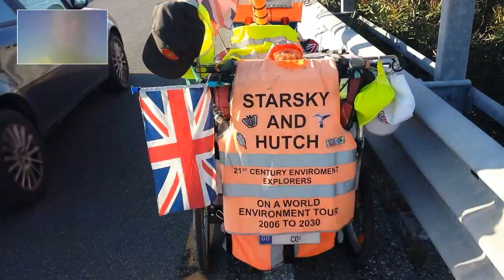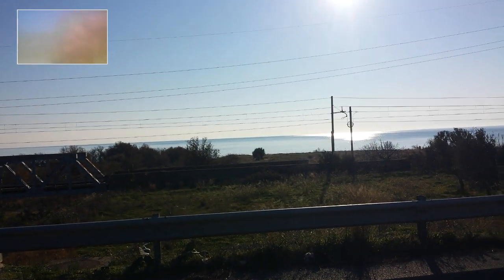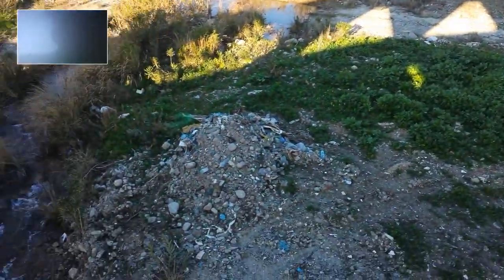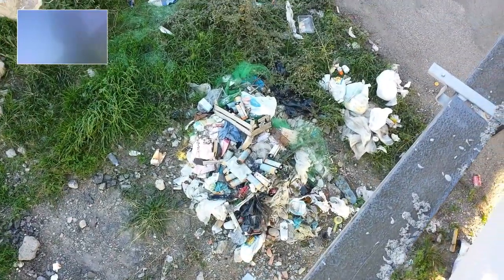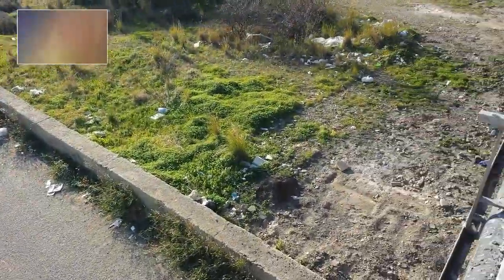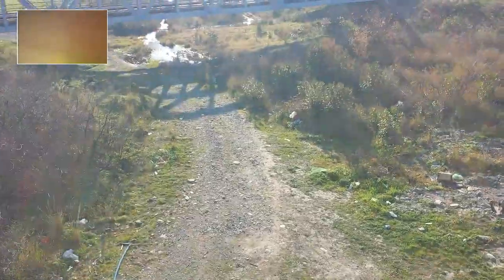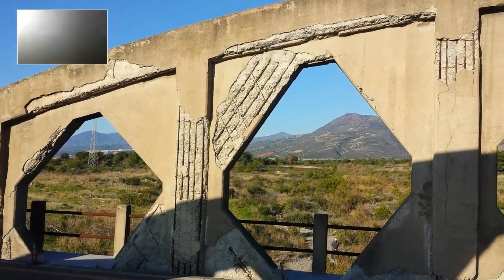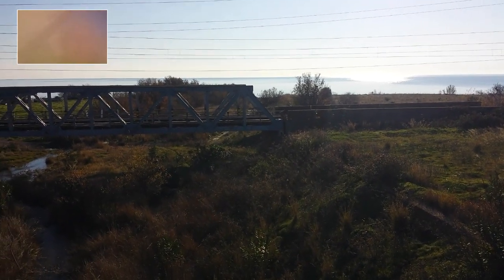Would you trust the building of a Nuclear power stations in Italy when you see the building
Earthquake  and building Stansted and maintenance  of them